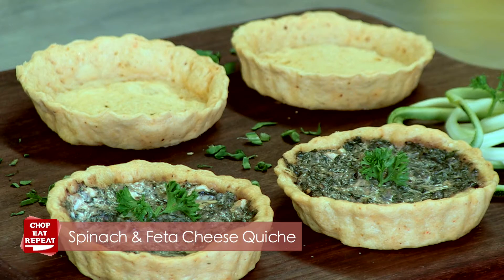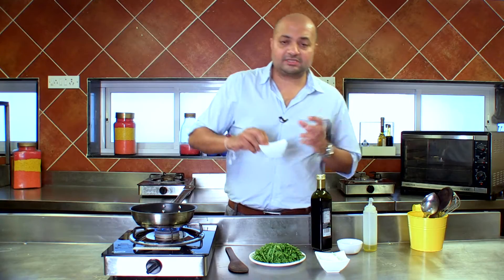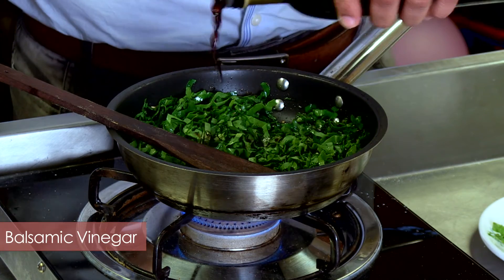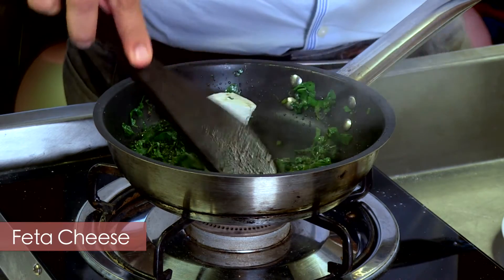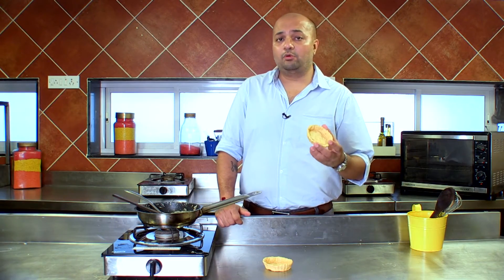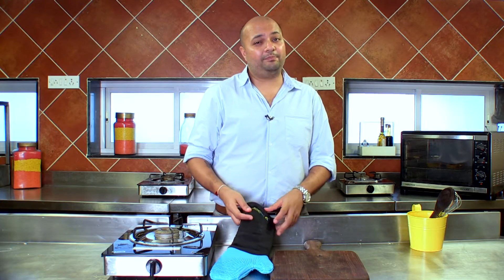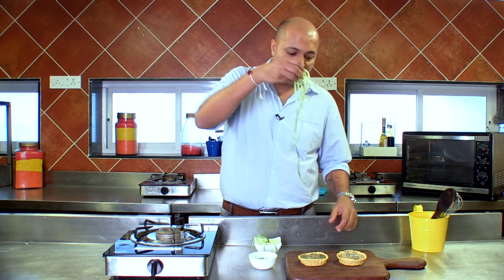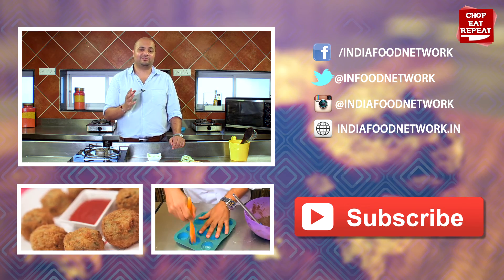How To Make Eggless Spinach & Feta Cheese Quiche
A perfect recipe to start your day with. Spinach and feta cheese quiche will not give  you proteins but also a cheesy flavour to enjoy it. Do try this recipe and tell us what you think! :)

Ingredients :

1 cup Spinach Chopped
1 Tsp Pepper Crushed
1 Tbsp Balsamic Vinegar
1 Tbsp Feta Cheese

Facebook.com/indiafoodnetwork